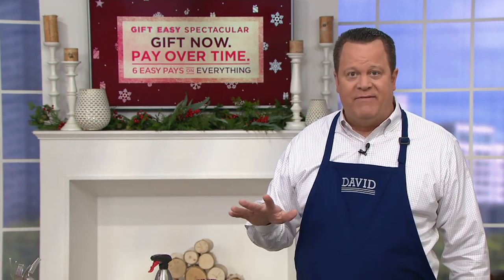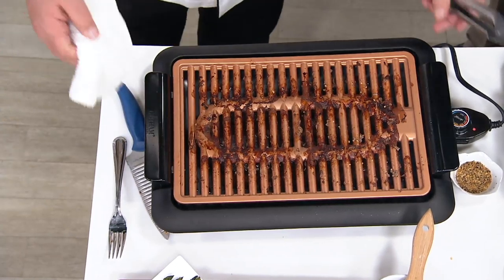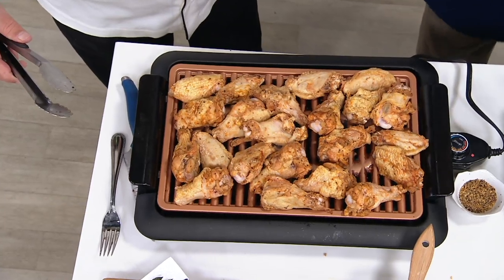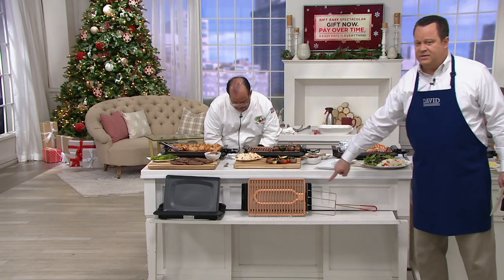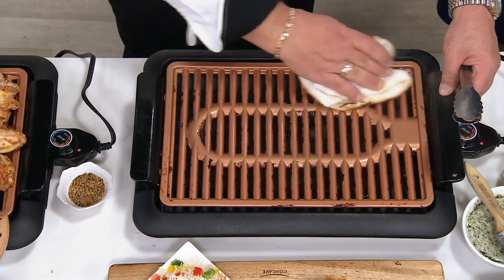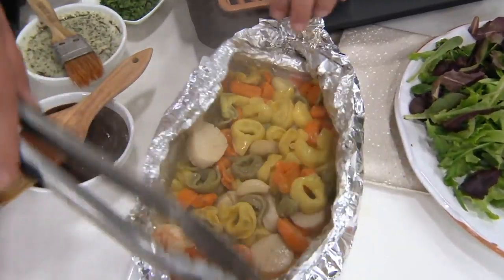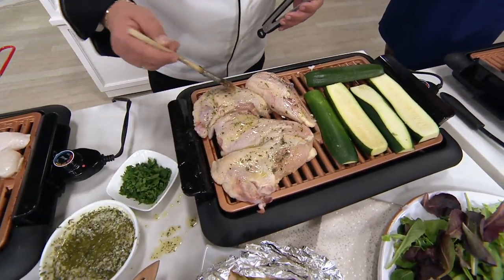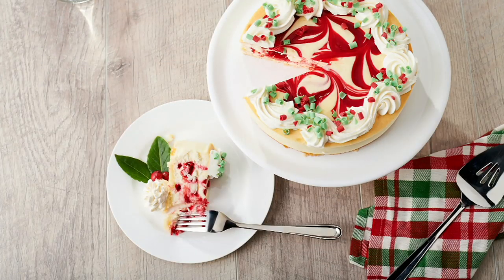Gotham Steel Deluxe XL Smoke-less Grill with Quad Kabob on QVC